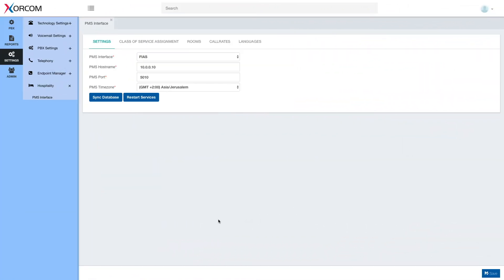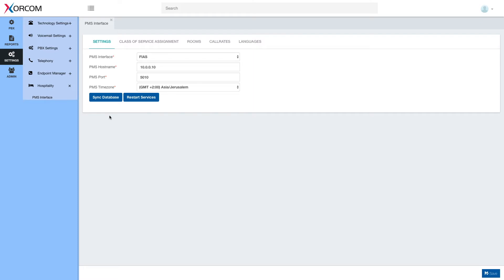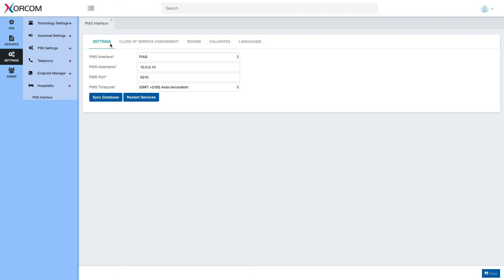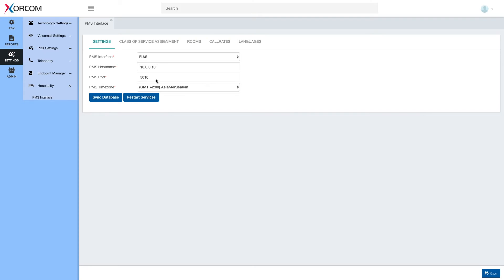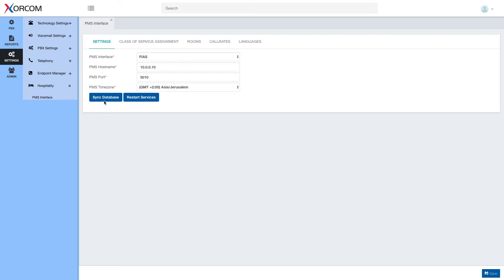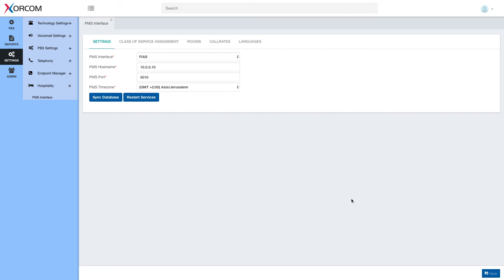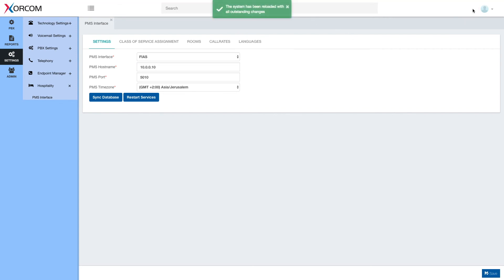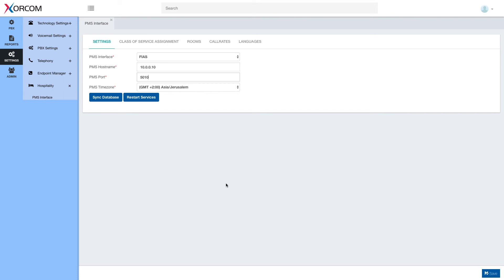Hotel Phone System PMS Interface Setup - Connecting to PMS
Hotel phone system normally refers to a PBX (Private Branch Exchange) that sends and receives data to/from the hotel PMS (Property Management System), for such functions as class-of-service setup, call accounting, voicemail cleanup and more.
This tutorial video shows how to set up the basic connection between the PBX (phone system) and the hotel PMS in order to allow for such sending and receiving of data.